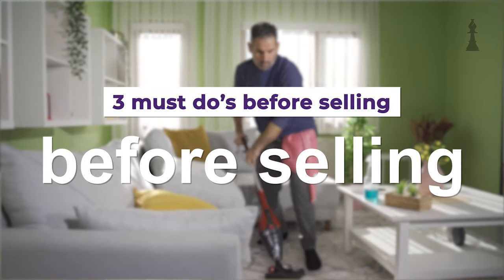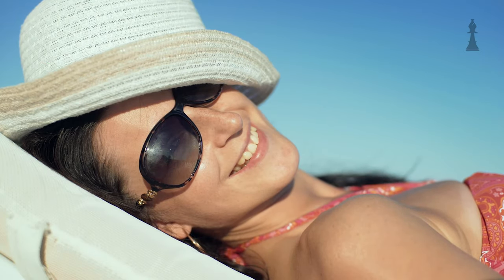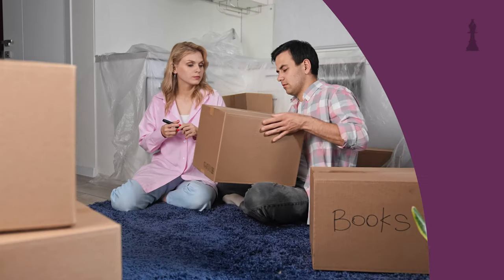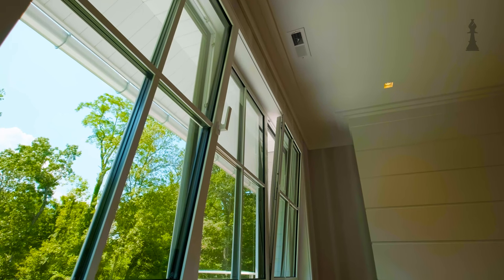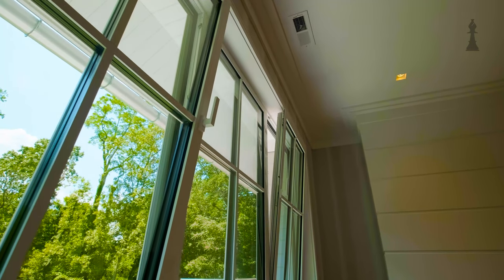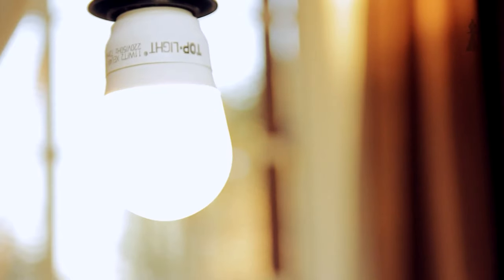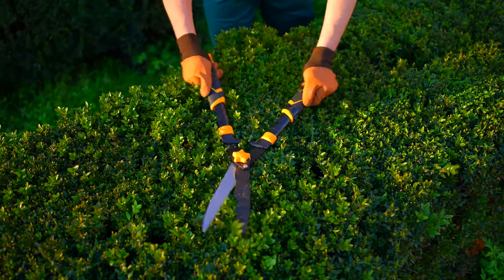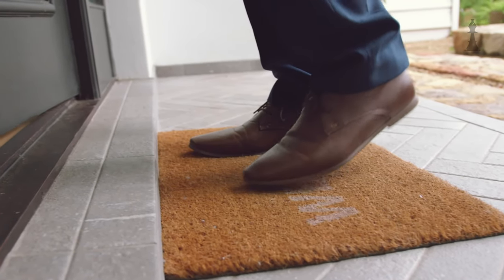3 must dos before selling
Welcome back to Home Improvement with The Bishop Team! In today's episode, we're discussing the crucial steps to take before listing your house for sale. First impressions matter, and these 3 Must-Do's can make all the difference!

Are you planning to sell your house soon? Follow our pre-listing preparation tips to ensure you make a great impression on potential buyers and seal the deal.

**Step 1: Clean and Declutter**
- Deep-clean your house, focusing on kitchens, bathrooms, and windows.
- Maximize storage space by organizing closets and drawers.

**Step 2: Make Small Repairs**
- Fix leaking faucets, cracked windows, and replace burned-out lightbulbs.
- Repair walls, repaint in neutral colors, and refresh grout and caulking.
- Address any issues with plumbing and electrical fixtures.

**Step 3: Enhance Curb Appeal**
- Trim bushes, repair gutters, and clean concrete areas.
- Add fresh mulch or pea gravel to landscaping.
- Incorporate colorful flowers and update your welcome mat.

With just a moderate amount of effort, you can elevate the beauty and appeal of your home, both inside and out. Ready to unlock a world of possibilities?

Jim Bishop
Berkshire Hathaway HomeServices California Properties
DRE 01352560

Justin Bishop
DRE 02120138

Vickie Bishop
DRE 01982437

If your home is currently listed, this is not intended as a solicitation of that listing.